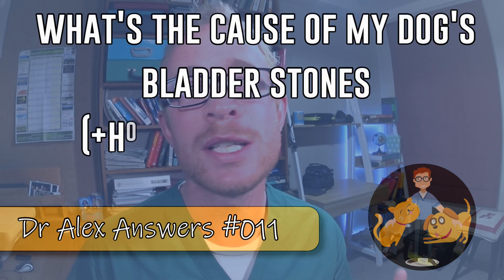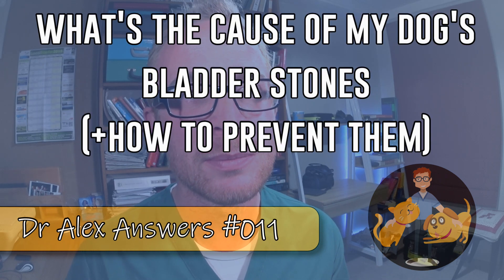What is the Cause of Bladder Stones in Dogs (and how to prevent them) - Dog Health Vet Advice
Why do dogs get bladder stones? What are the different causes and does the type of stone make any difference to your pet?

In this DrAlexAnswers episode, I discuss what the different types of bladder stones are, what causes them and how we can go about trying to prevent them and reducing the risk of them coming back in a dog who has already been treated for bladder stones in the past.

So there are 4 main types of bladder stones ( struvite, oxalate, cystine, urate) and each of those has a different cause. So without knowing which stone it is, it's very difficult or impossible to give an exact cause.

So once we know what the stone is, we can then look to identify the underlying cause. Some are due to infection, others might be due to a combination of genetics and diet coming together to cause bladder stones to form in an individual dog.

only then can we understand how to best prevent bladder stones in the future.